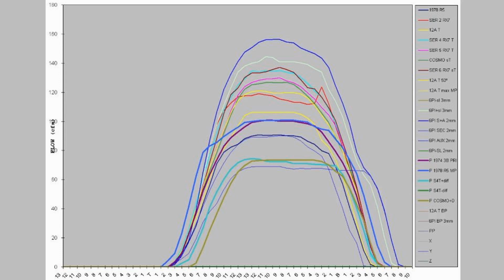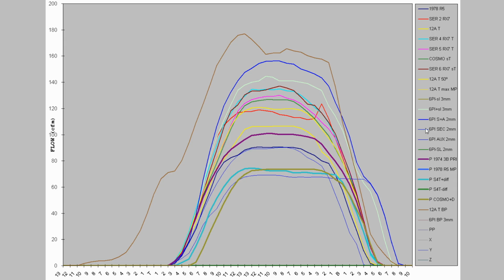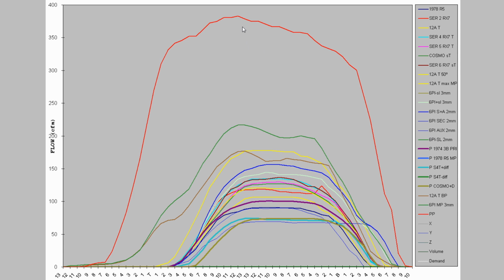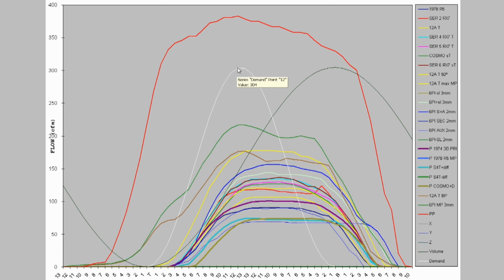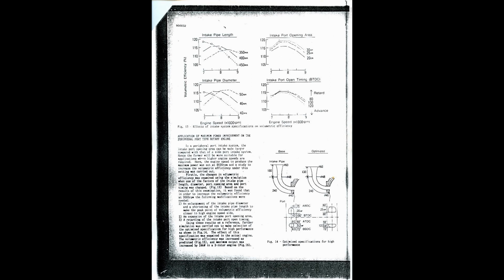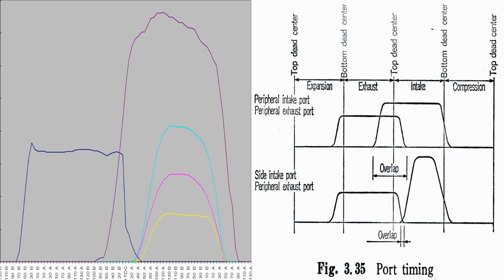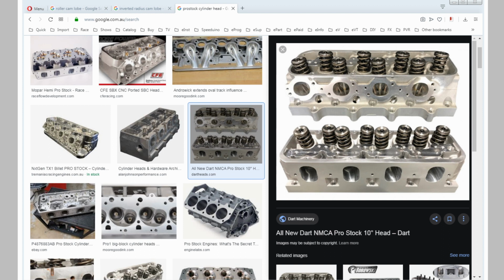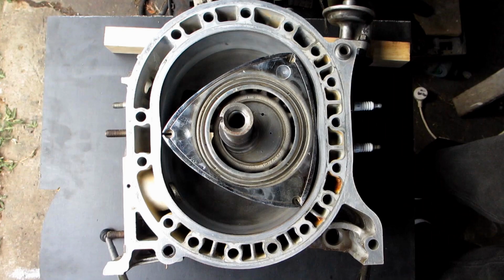Rotor V Piston - Rotary Port Evolution - Pt3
Rotary Port Evolution - Pt3